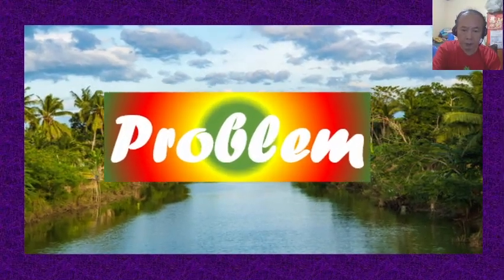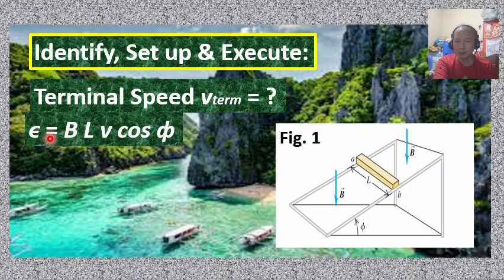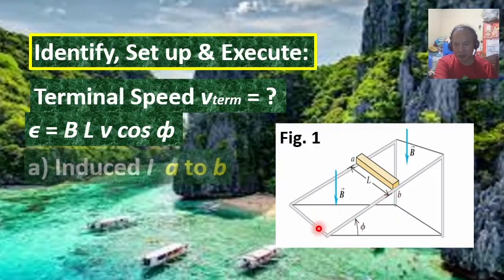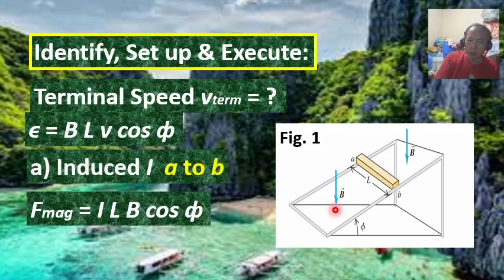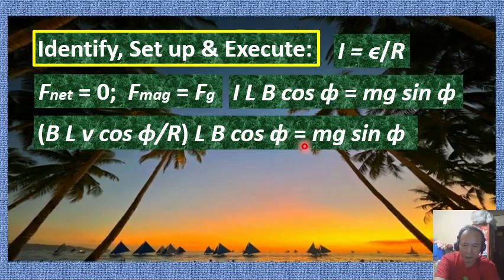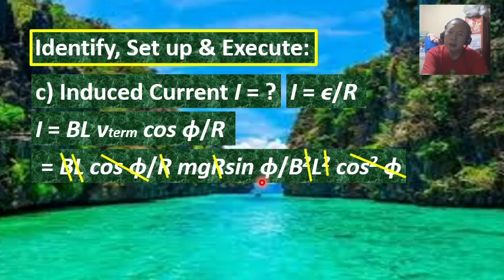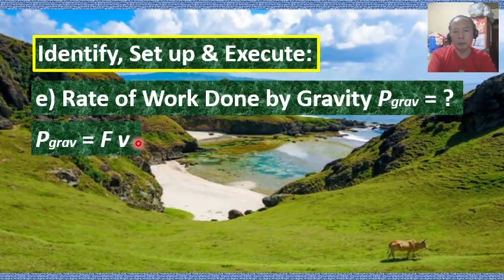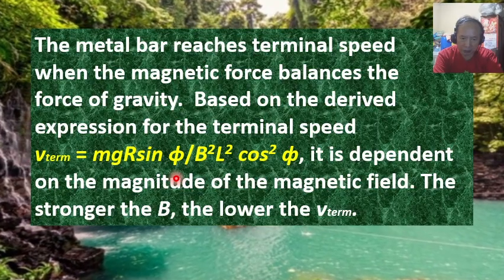Motional EMF Part 2 (Solved Problem)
As a continuation of my past upload on motional EMF, we apply Faraday’s Electromagnetic Induction to find the expressions for the a) terminal speed of a metal bar; b) induced current; c) rate of electrical energy being converted to thermal energy; d) rate of the work done by gravity on a metal bar that moves through a uniform magnetic field.